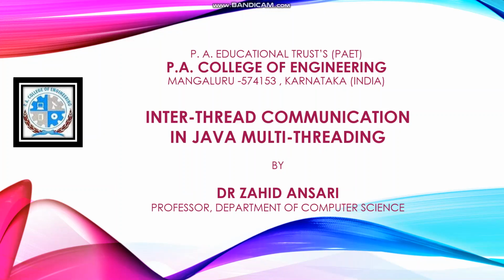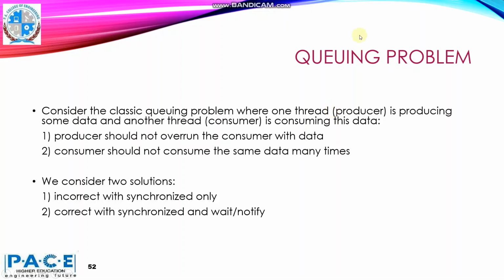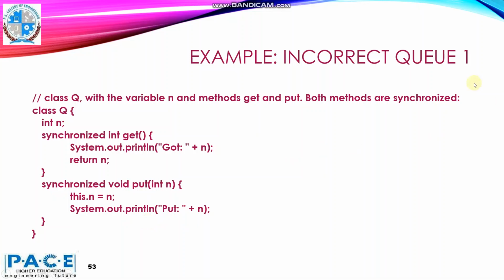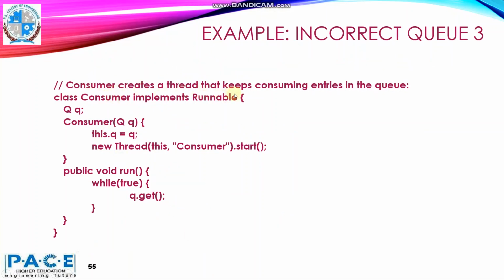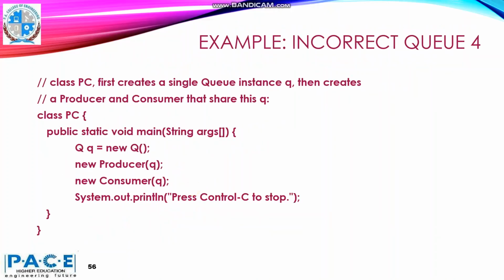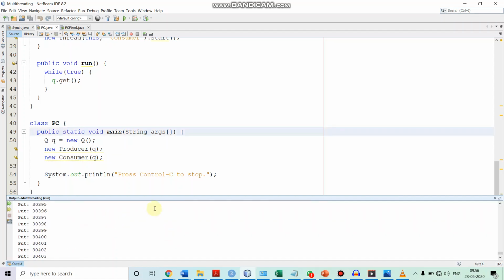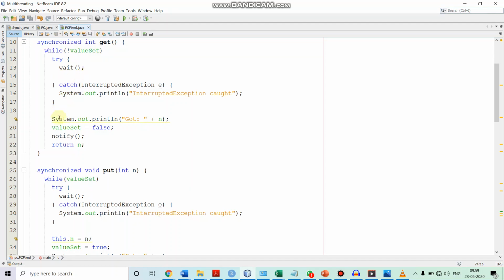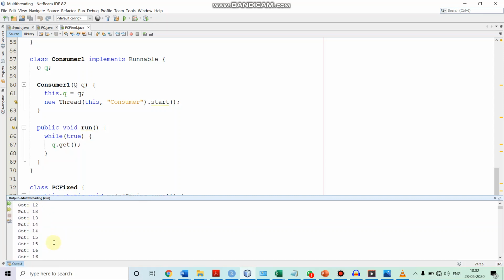Java Multi-threading Part-8 (Inter Thread Communication)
This video is part of the video series on "Multi-threading Using JAVA". The video series is designed to help the  computer science students  prepare for their JAVA course exam and improve the programming skills. In this video we discuss how to perform inter thread communication with the help of a producer consumer queuing problem example.